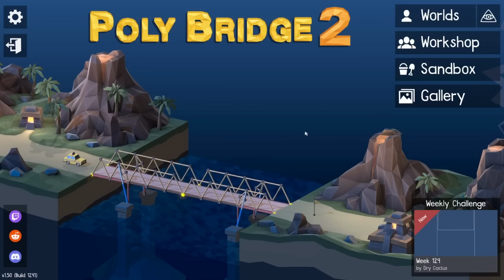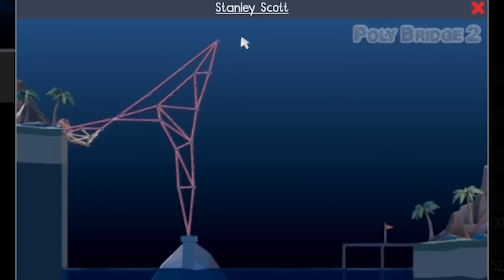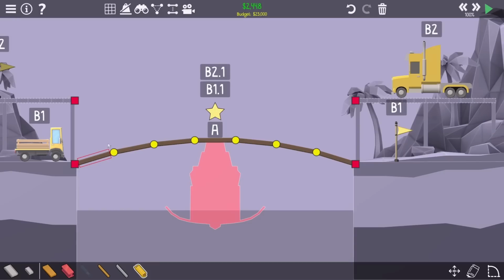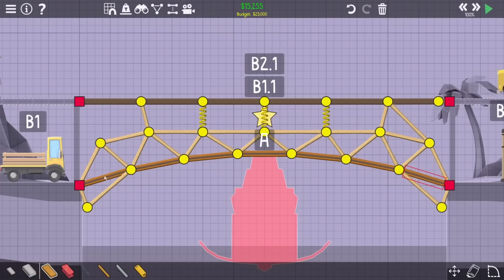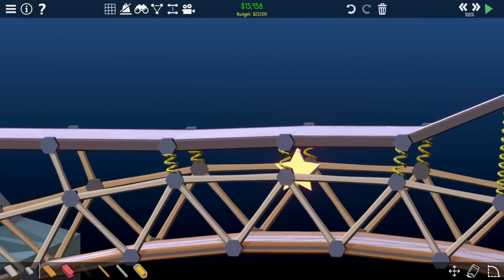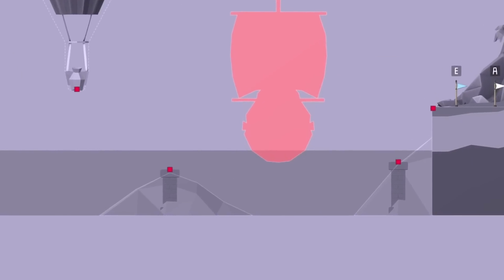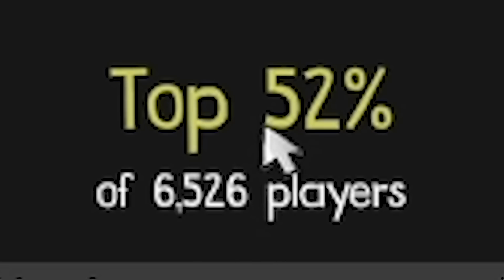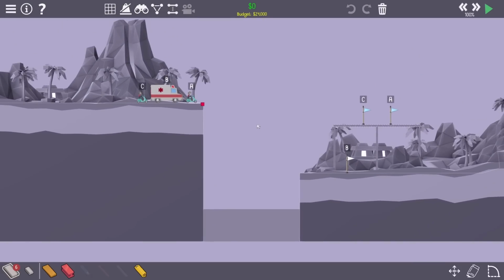How can I compete against THIS in Poly Bridge 2?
We're back in Poly Bridge 2 challenge mode, WITH NO BRIDGE COVER SONGS!!!

LINKS!